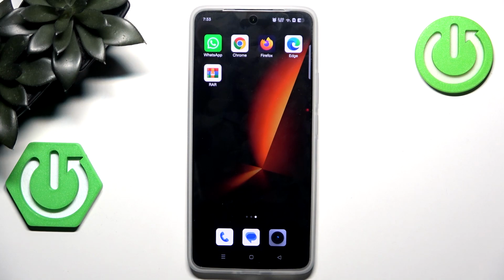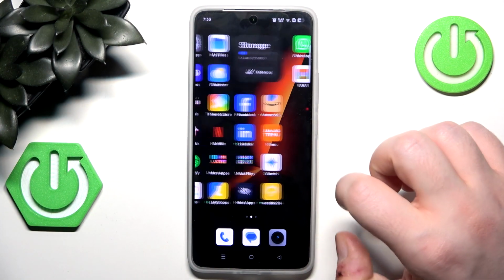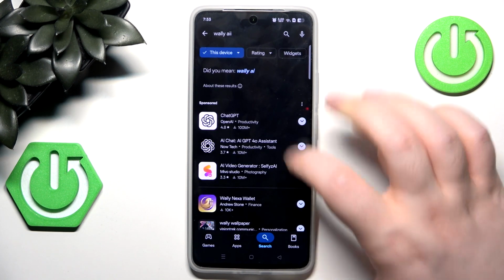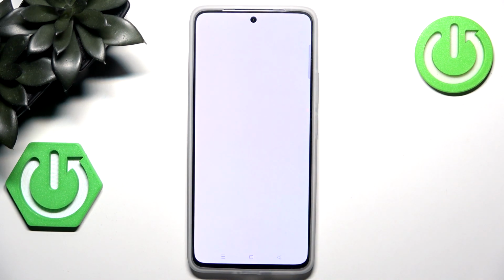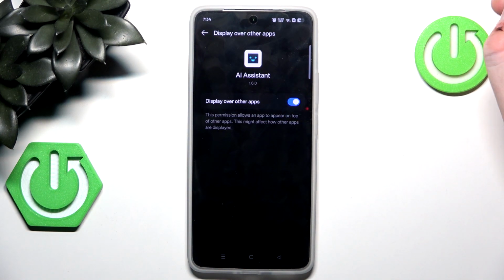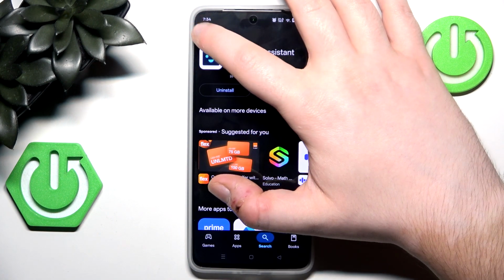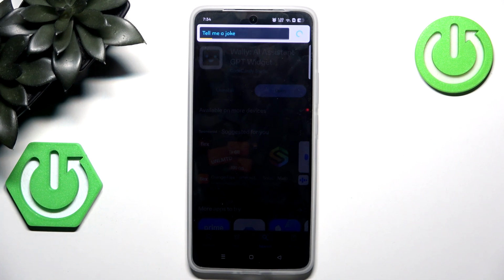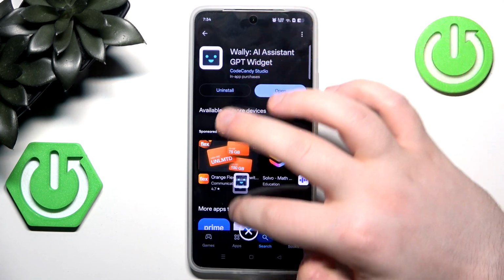REALME Neo7 – How to Install ChatGPT Widget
Want to use ChatGPT directly from your REALME Neo7 home screen? In this video, we show you step-by-step how to install a ChatGPT widget on your REALME Neo7 smartphone using the Wally AI app from the Google Play Store. Learn how to search for the app, install it, set up permissions, and start chatting with ChatGPT right from your device. This guide makes it easy to add AI-powered assistance to your REALME Neo7, so you can ask questions, get help, and interact with ChatGPT anytime. Follow along to make your phone even smarter and more convenient with the ChatGPT widget on REALME Neo7.

How to install ChatGPT widget on REALME Neo7?
How to use Wally AI app for ChatGPT on REALME Neo7?
Where to find ChatGPT widget settings on REALME Neo7?

0:00 Introduction
0:10 Open Google Play Store and search for Wally AI
0:20 Install and open Wally AI app
0:28 Skip introduction and set permissions
0:39 Enable display over other apps
0:44 Start ChatGPT widget on REALME Neo7
0:57 Using and removing the ChatGPT widget